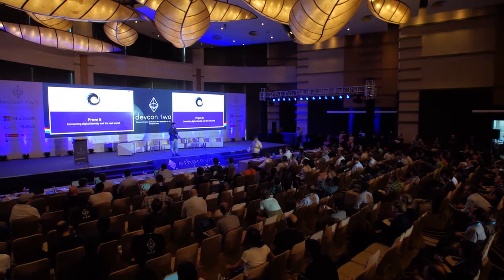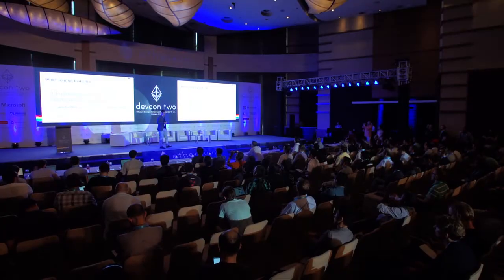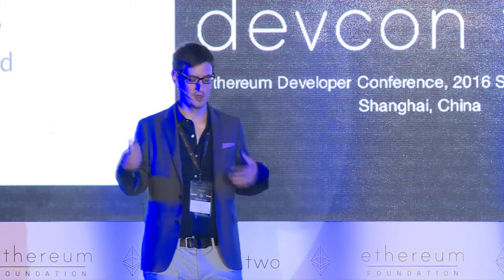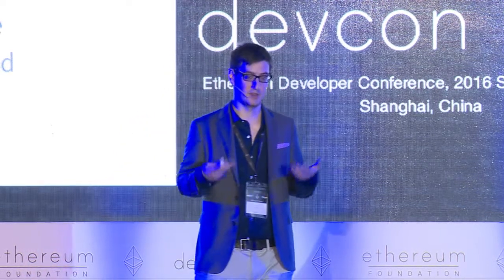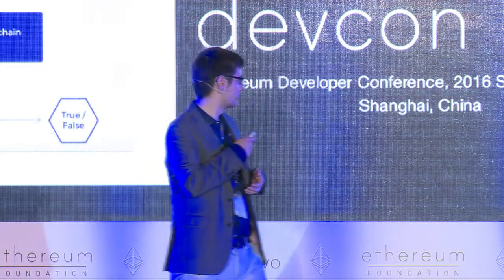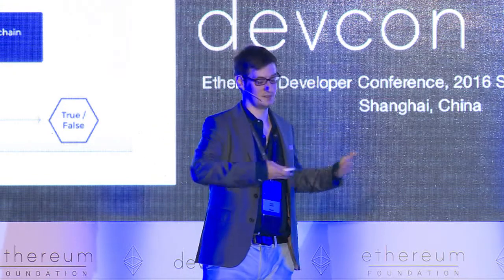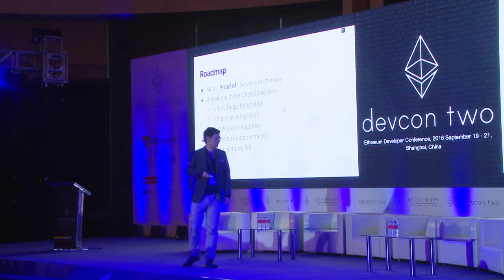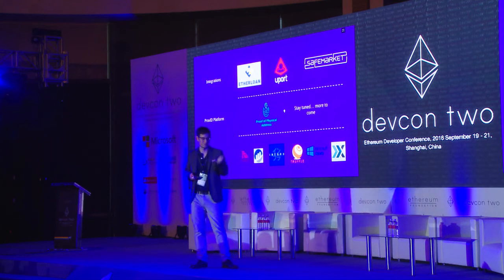Prove It – Blockchain based KYC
Igor Lillic reviews blockchain-based KYC processes.

Speaker(s): Igor Lillic
Skill level: Intermediate
Track: Developer Infrastructure